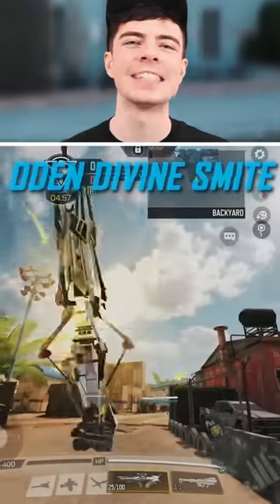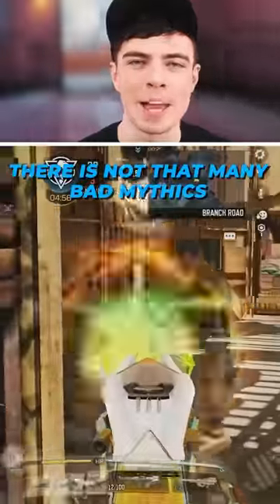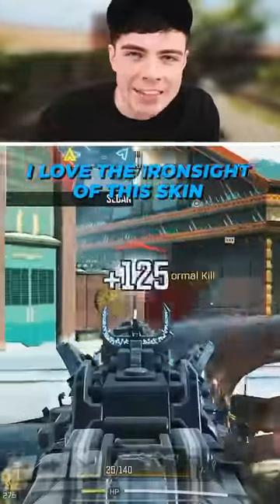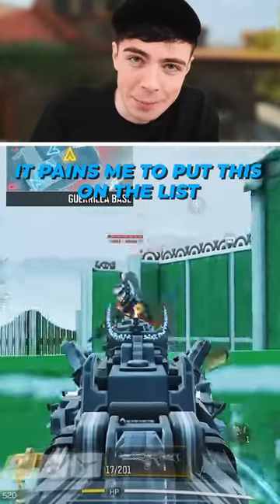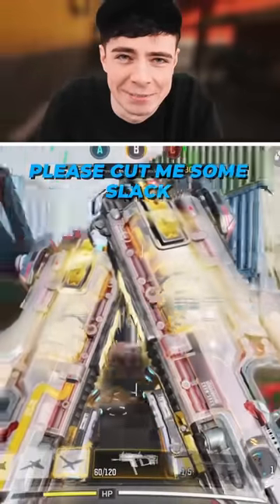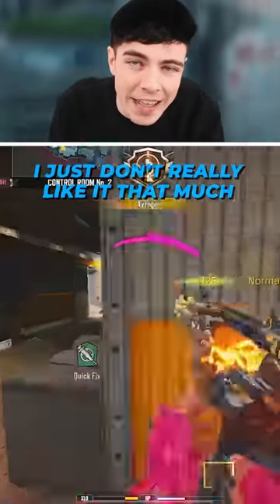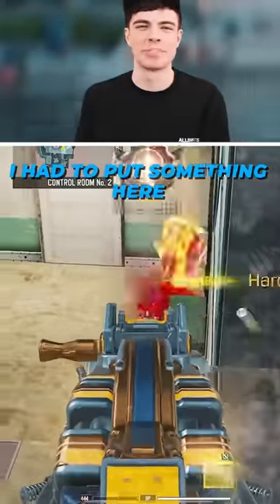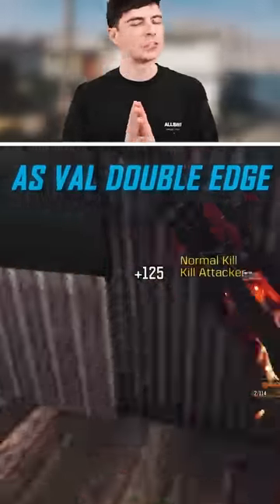TOP 5 WORST MYTHICS in COD Mobile...